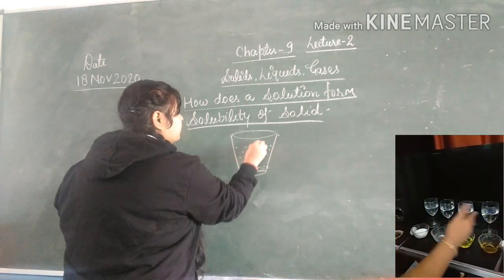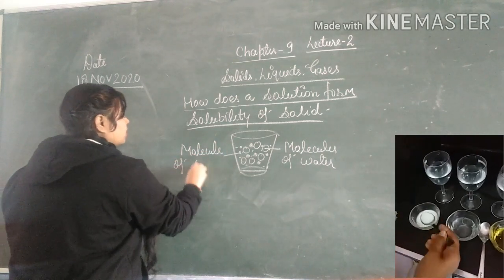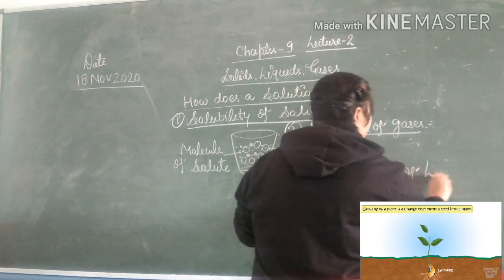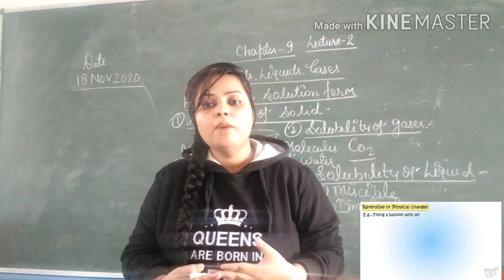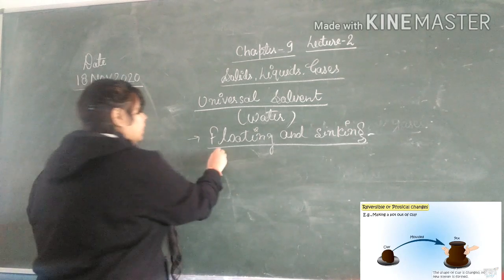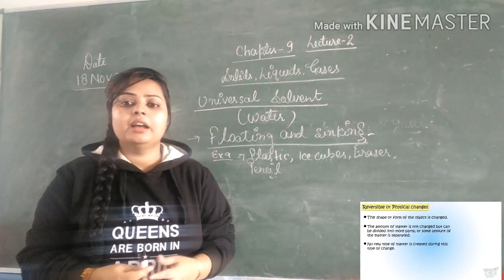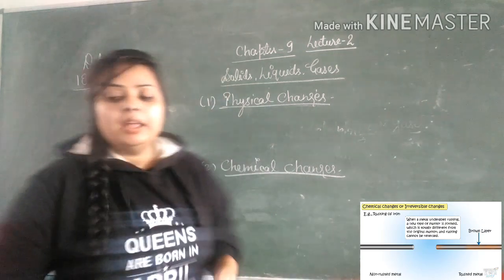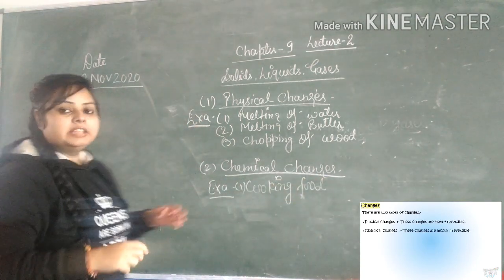Class-V#Science#Solid,Liquids,Gases# lecture-2#